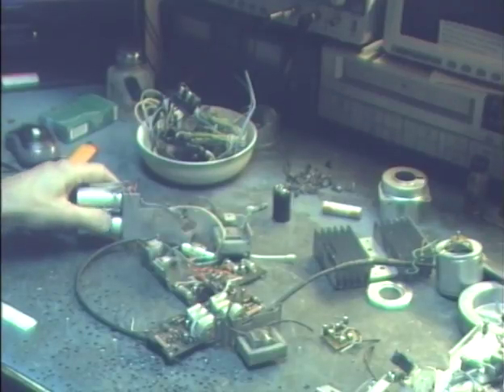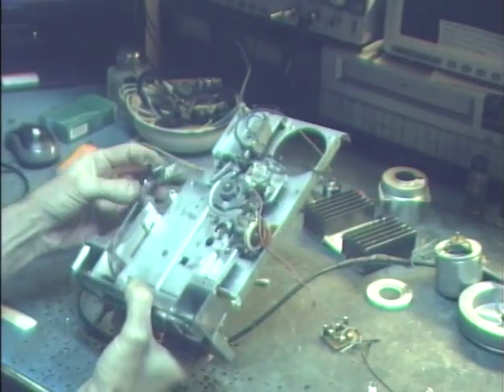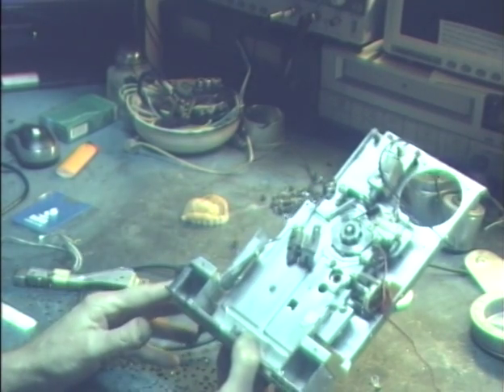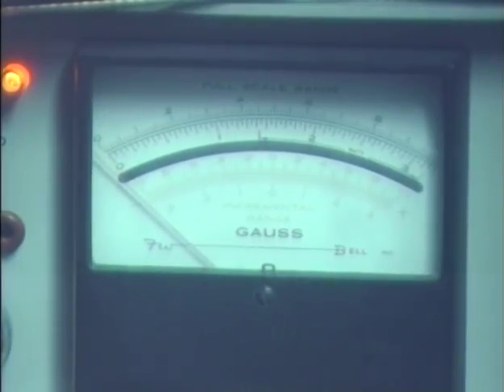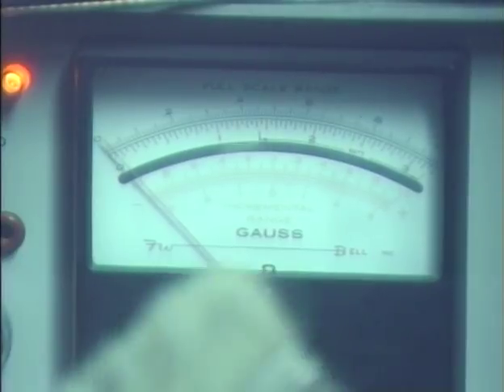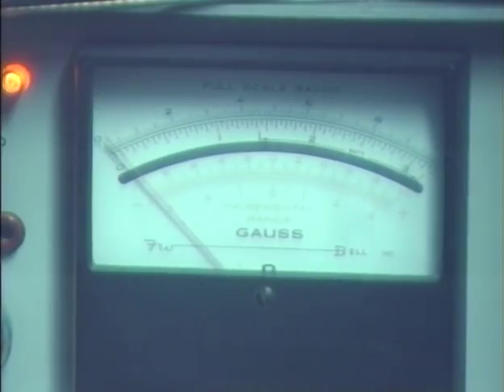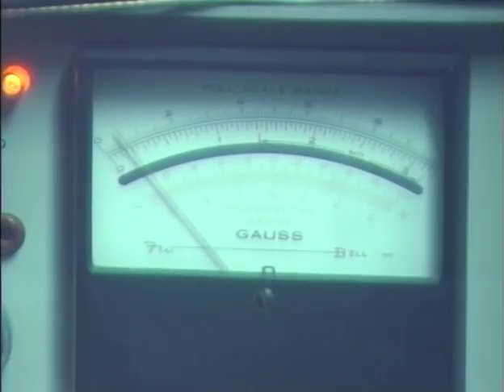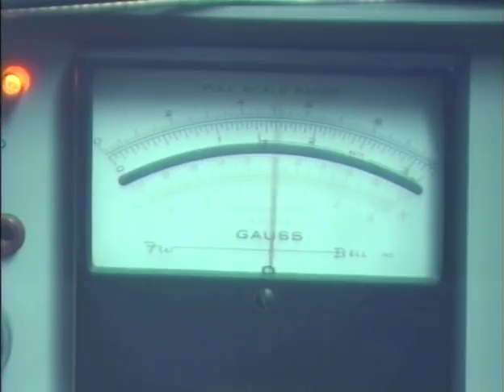Barry's 8 Track Repair - 8T Teardown and Checking Head Magnetization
Use of the Gauss meter, also shows the level of teardown involved in converting an 8 track player to perform best with a converted radio.